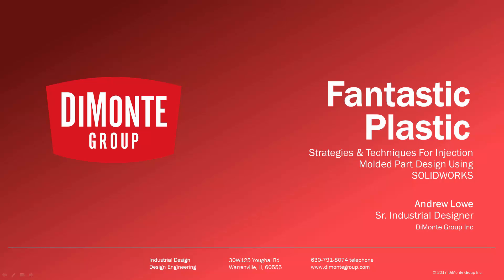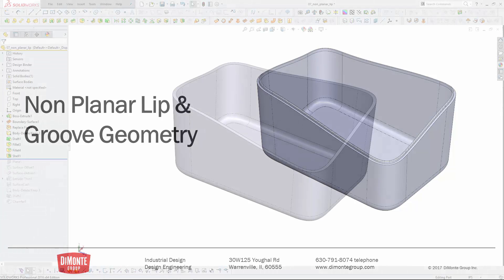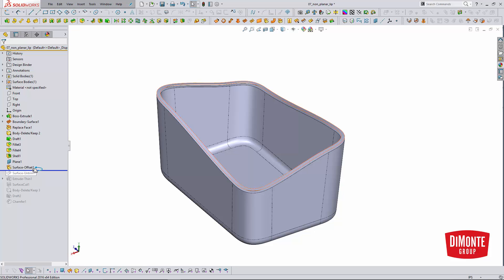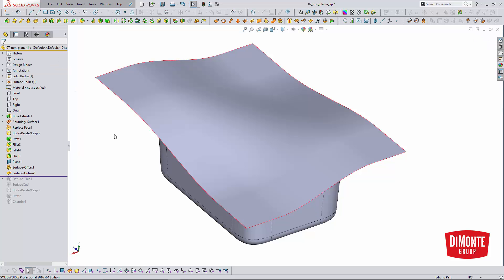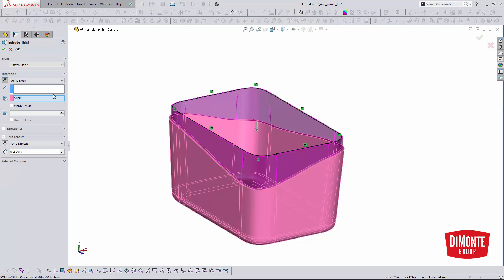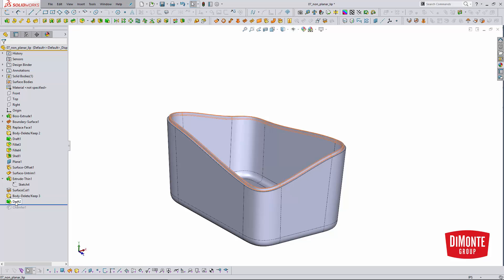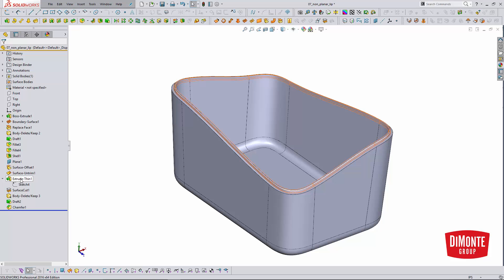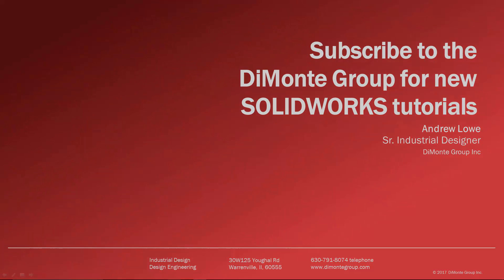Non Planar Lip and Grooves - SOLIDWORKS Tutorial - Fantastic Plastic 07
This SOLIDWORKS video tutorial discusses how to quickly and efficiently model non planar lip and groove geometry present on many two piece clamshell plastic part designs.